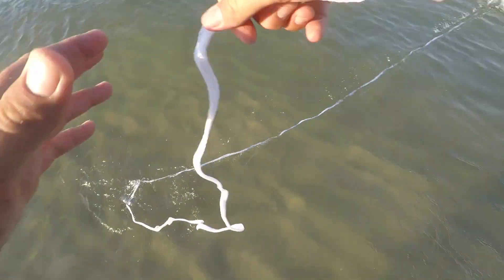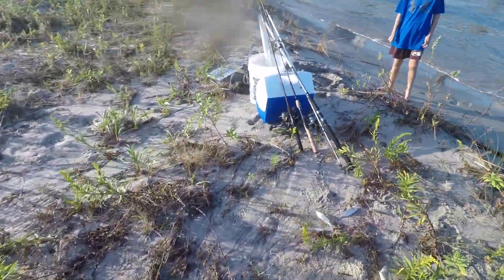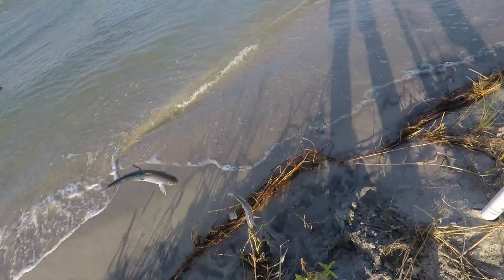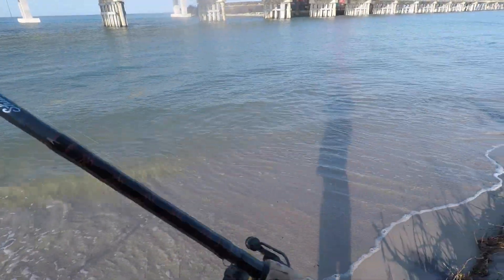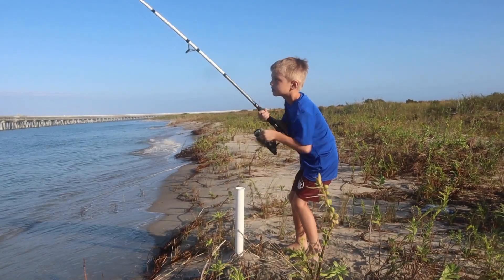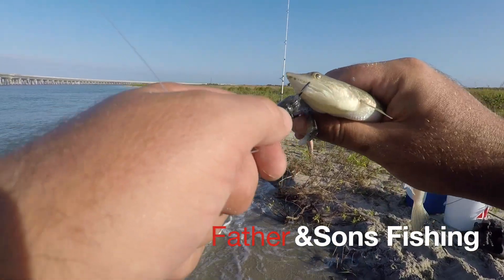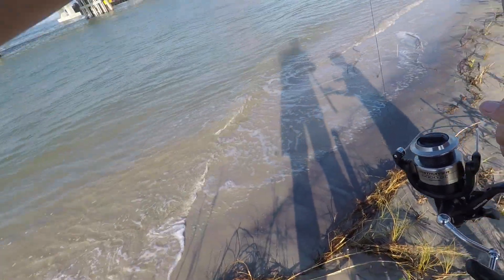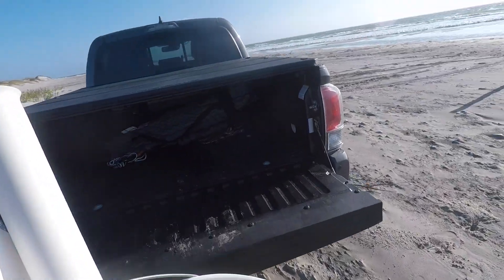CLOSE CALL -- Fun but SCARY OBX Fishing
In the last video of our Outer Banks series, Ryan and I decide to squeeze in one last fishing session before driving home. What we didn't realize was that off-shore weather, which eventually became Subtropical Storm Melissa, was already effecting the water levels. It was a close call, but we safely made it out. And we brought home a nice fish!